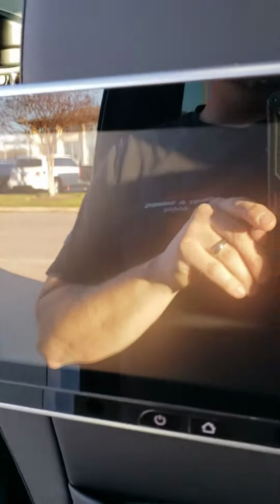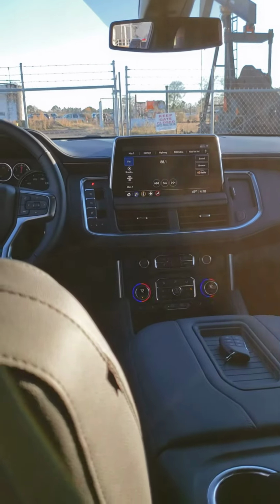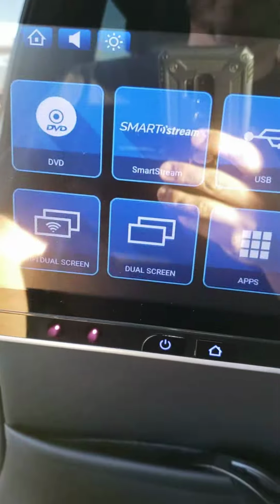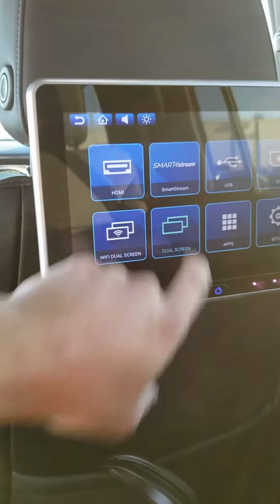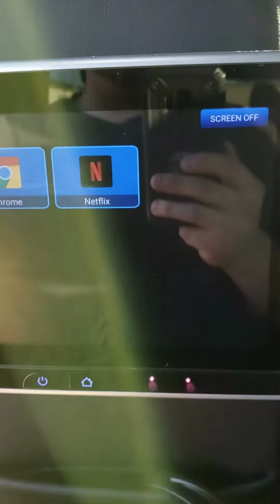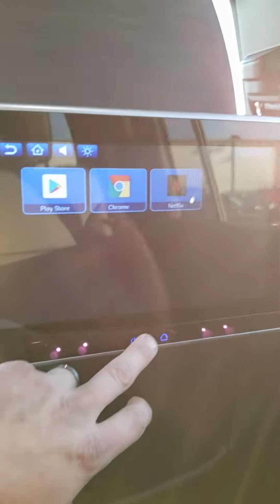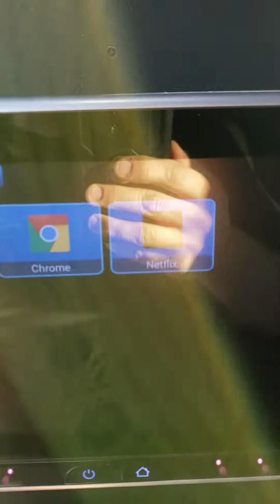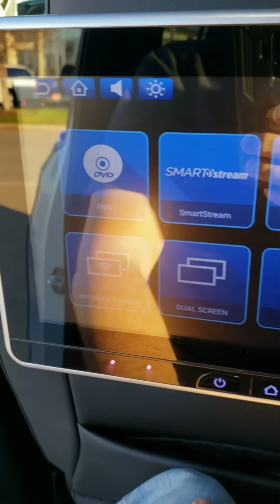2021 Tahoe TV system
aftermarket tablet based system
wifi enabled for streaming
or use built in DVD from master control unit to watch on both units

includes 2 pair of wireless headphones
FM kit allows audio to be heard through factory radio (must tune to FM station that is normally only static)

music was playing in background from the test DVD